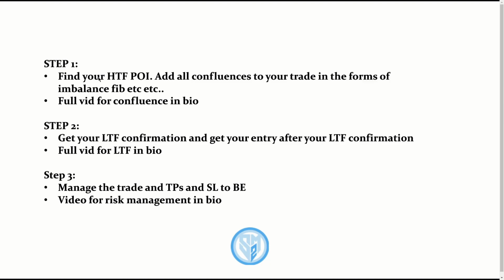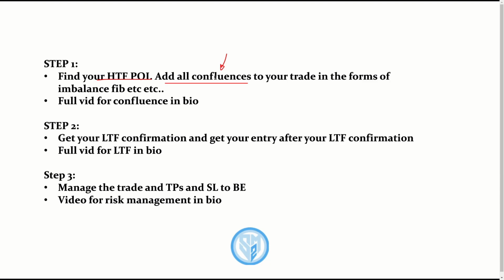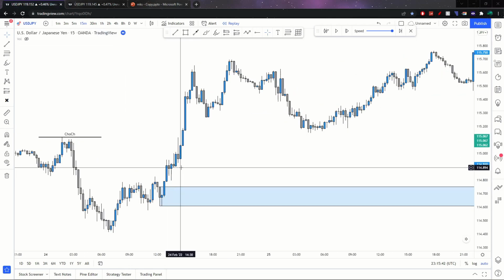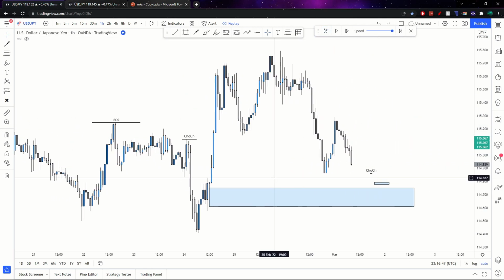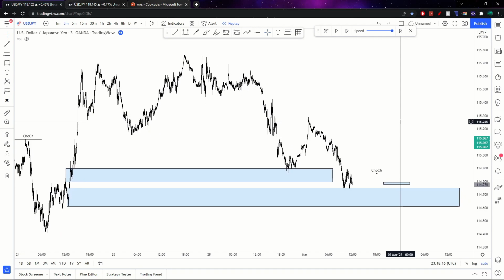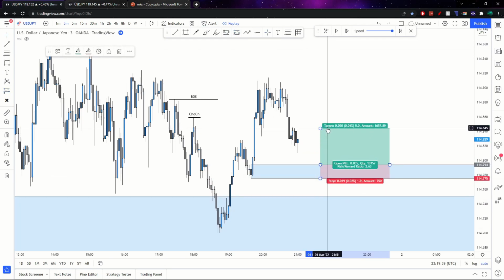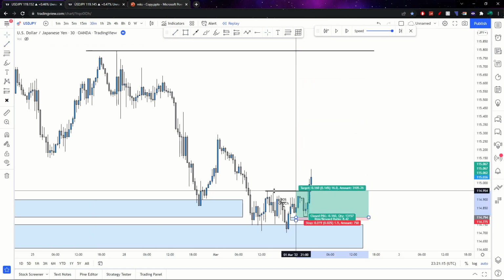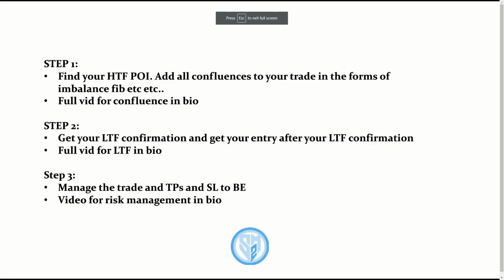EASY to follow 3 STEP trading plan | Smart Money Concepts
JOIN THE MENTORSHIP NOW and gain access to a FULL SMC course and the weekly watchlist trades: